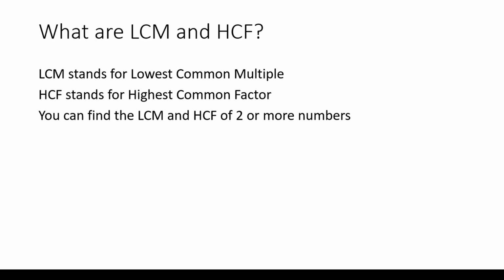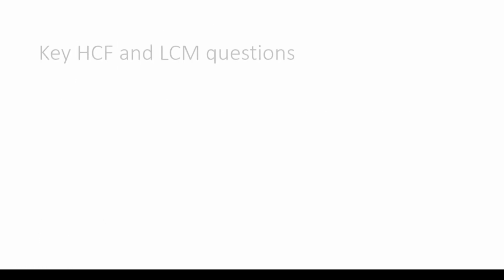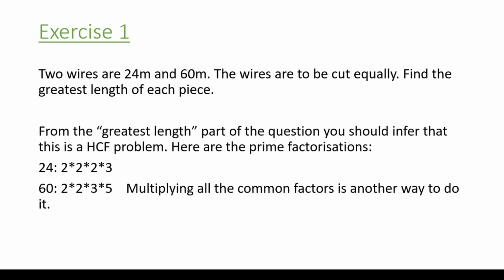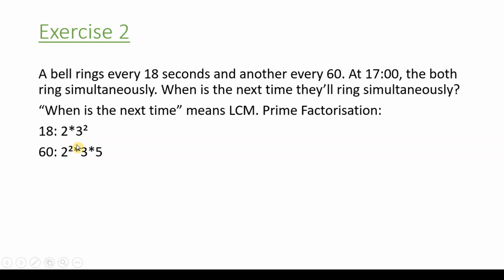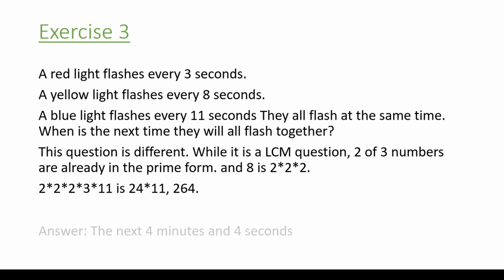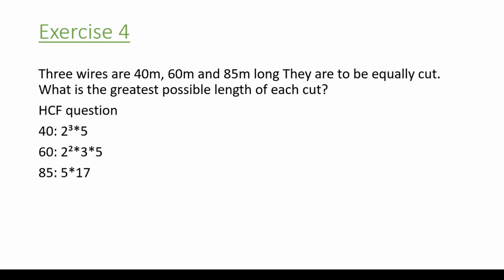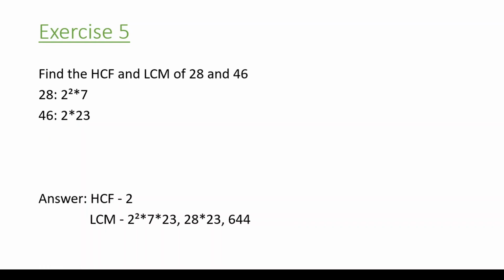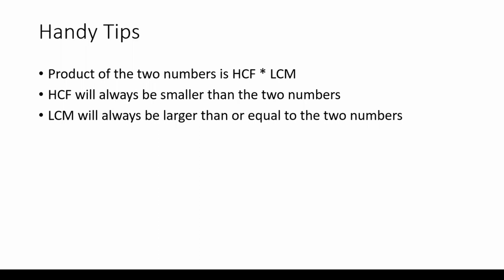LCM and HCF Problems 11+ Video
What are LCM and HCF? How will they help you pass the 11+? This video reveals all of those questions, plus some handy tips and tricks to help you out!
The helper I use on YouTube predicts I will reach 2K views in 3 months. Let's try and prove it wrong! Make sure to check out all of my videos on screen at the end and in the info cards throughout the video!